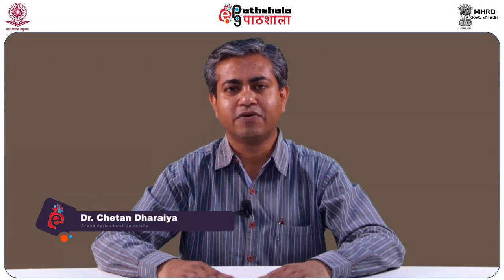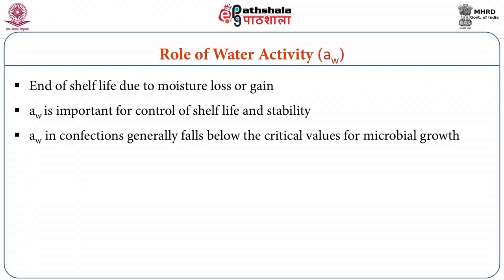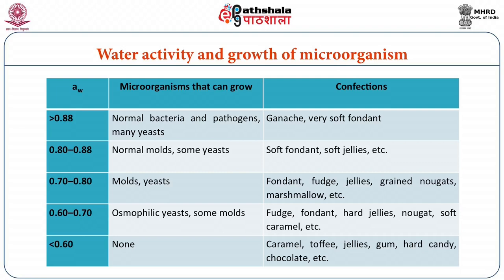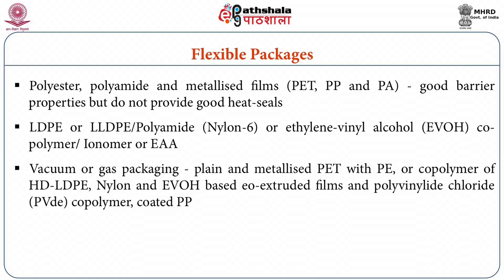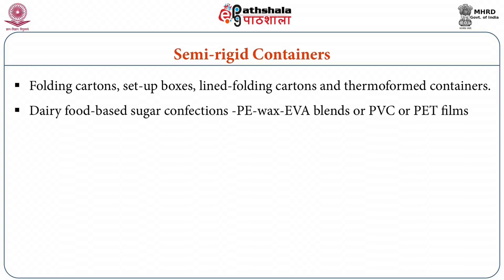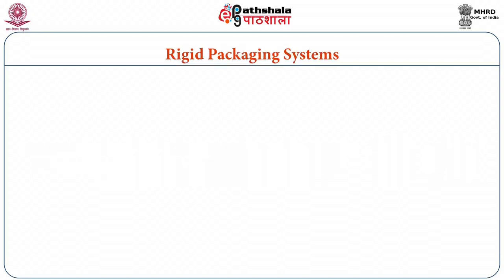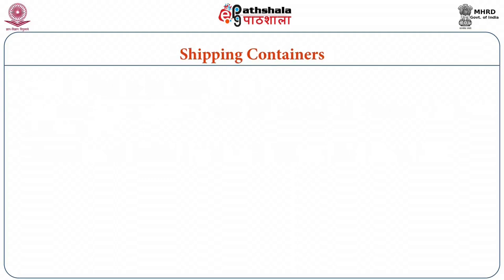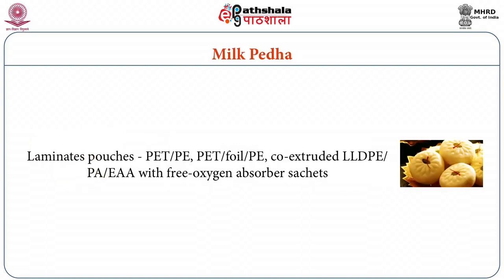M-14.Packaging of confectionery products